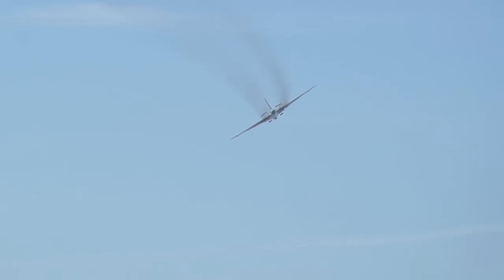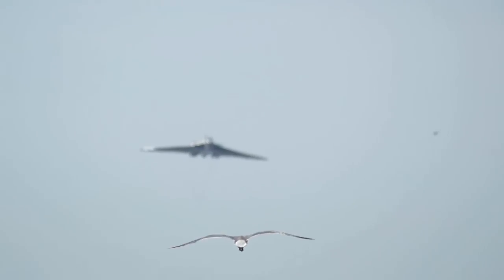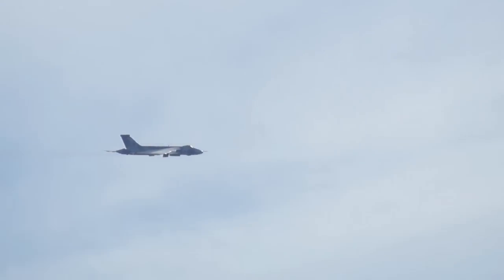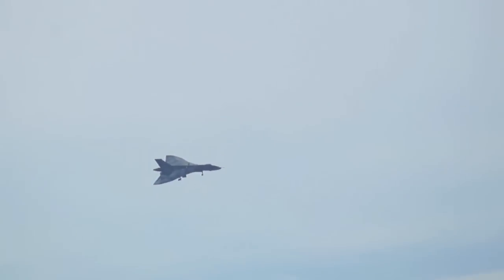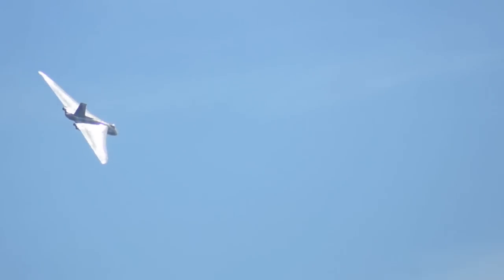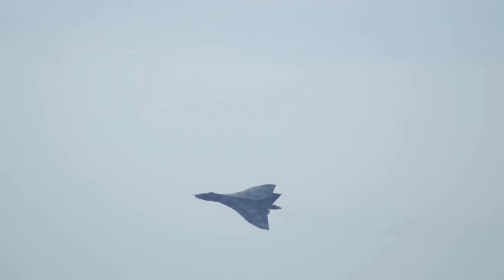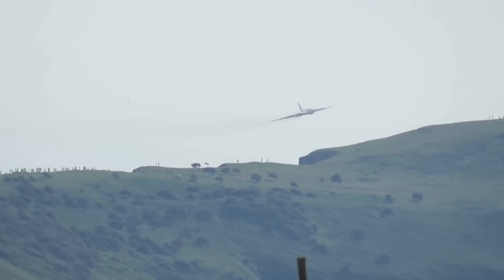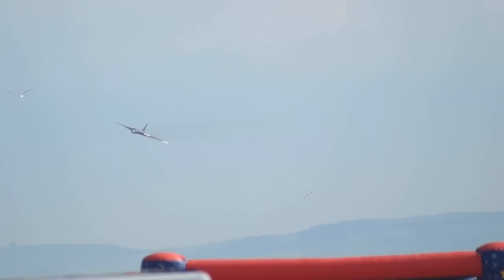Vulcan bomber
Vulcan bomber display over Weston-super-mare 22/06/2014